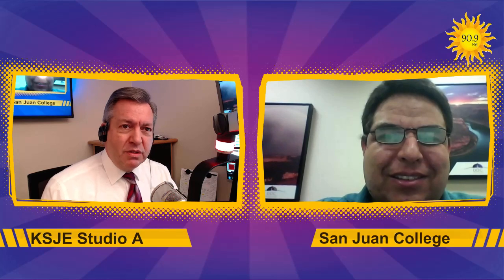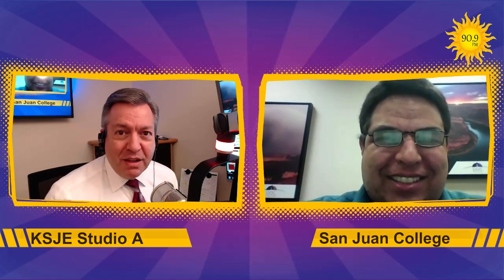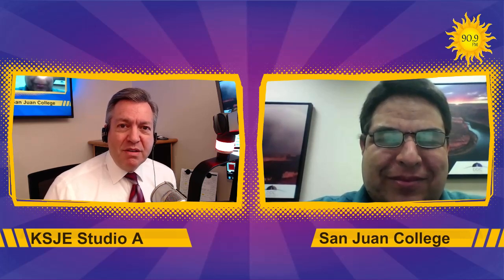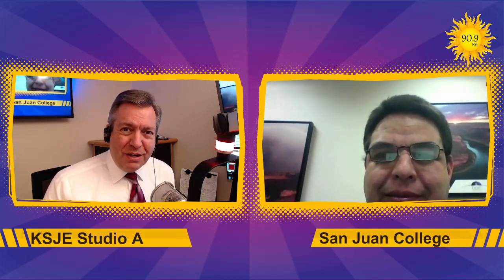Monday Reboot: Technology News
How can spinach, yes, spinach, detect explosives?  Find out on today's Monday Reboot!

KSJE Broadcaster Scott Michlin speaks to community leaders every weekday from 8-9am from our studio at San Juan College in Farmington, NM.

Watch other "visual radio" programs:
"The Cop Shop with FPD" every 2nd & 4th Friday at 12pm